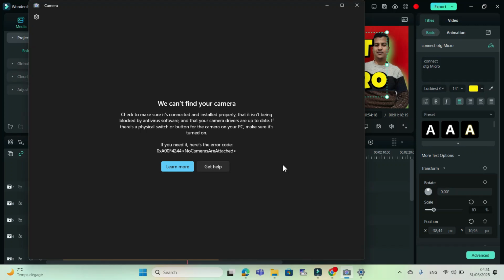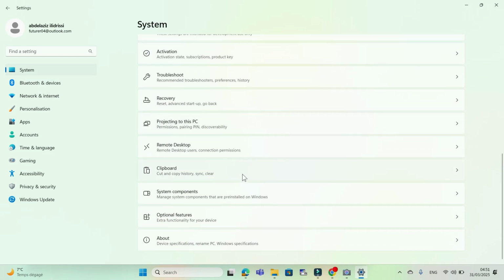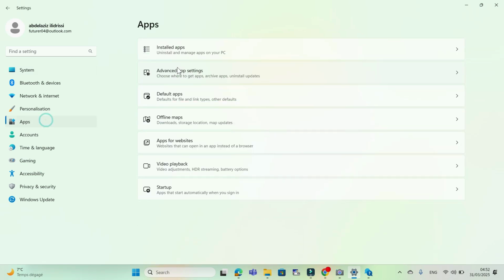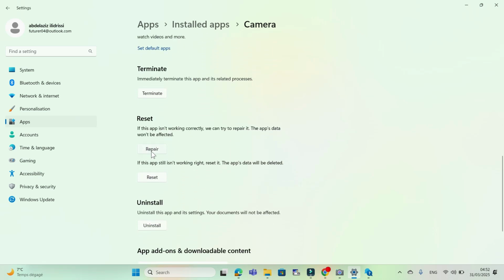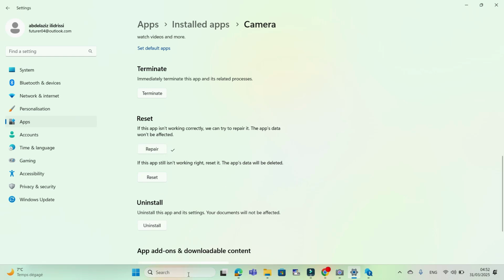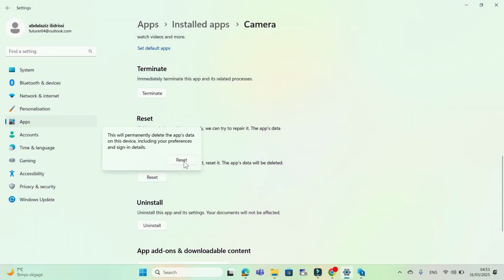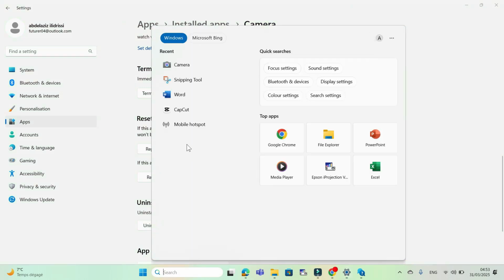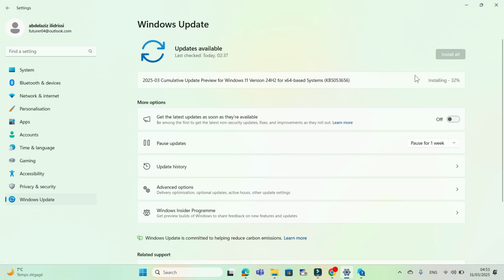How To Fix "We Can't Find Your Camera" Error Code 0xA00F4244 – Quick & Easy Solution!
Having trouble with your camera on Windows? Getting the dreaded We can't find your camera Error Code: 0xA00F4244 message? Don't worry! In this video, I'll show you step-by-step how to fix this issue and get your camera working again.

📌 What You'll Learn:
✔️ Check if your camera is properly connected
✔️ Enable the camera in Windows Settings
✔️ Update or reinstall your camera drivers
✔️ Use the Windows Troubleshooter
✔️ Fix privacy settings that may be blocking access

🔧 Helpful Commands & Links:
➡️ Check Device Manager: devmgmt.msc
➡️ Windows Camera Privacy Settings: Settings  Privacy & SecurityCamera
 Download Latest Drivers from Manufacturer